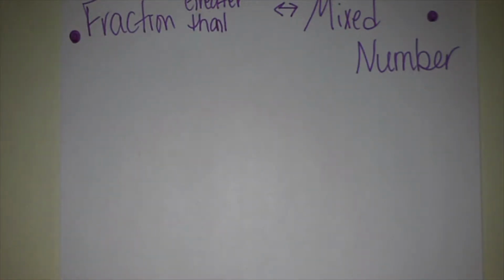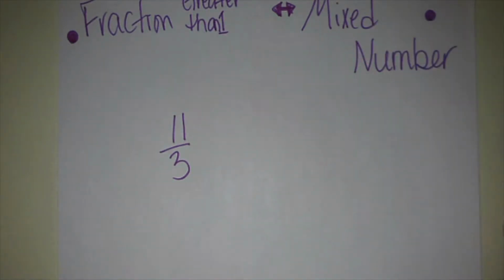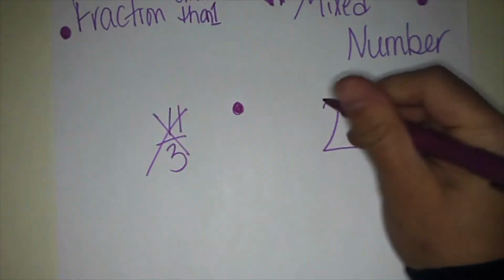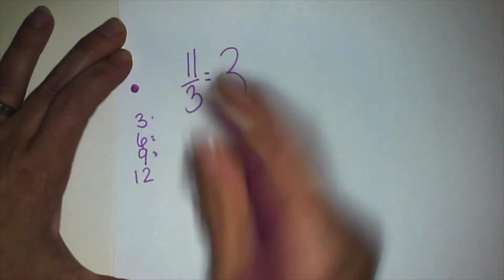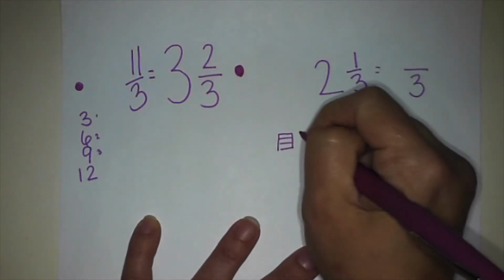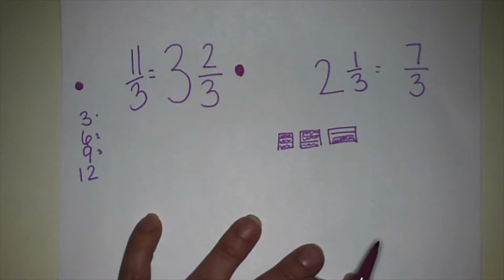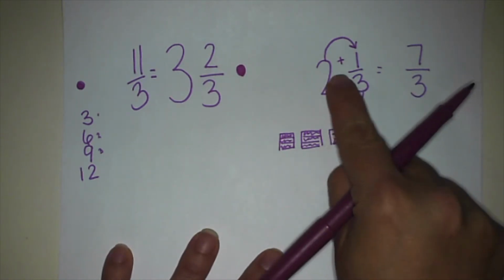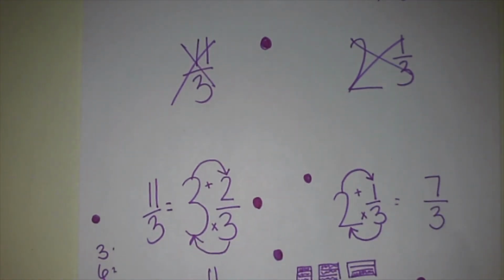Changing a Fraction Greater than 1 to a Mixed Number